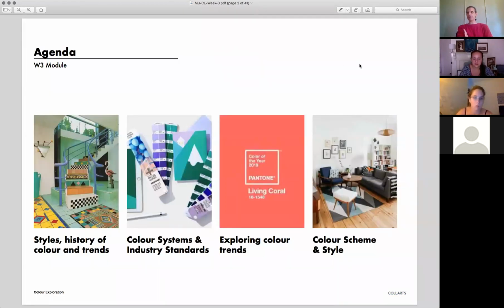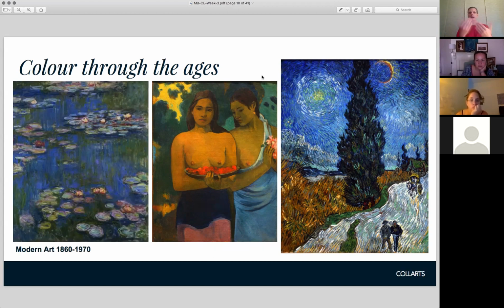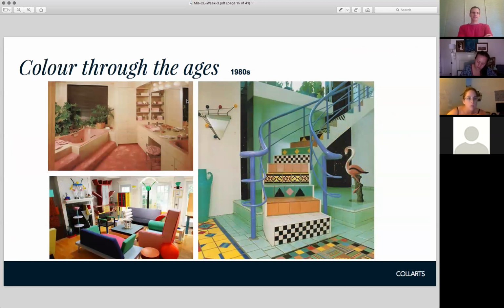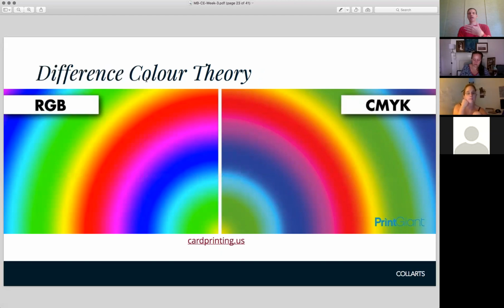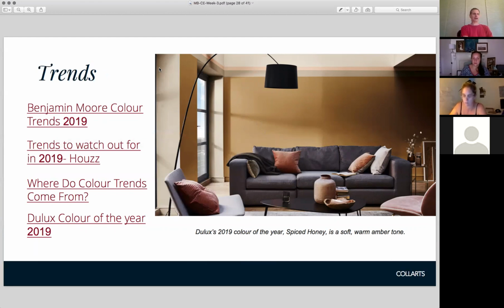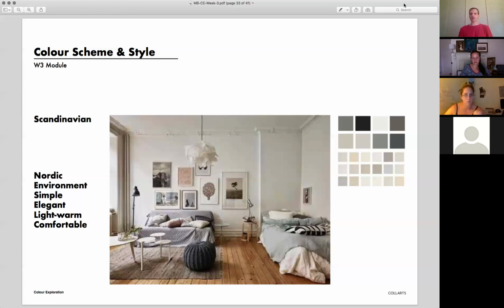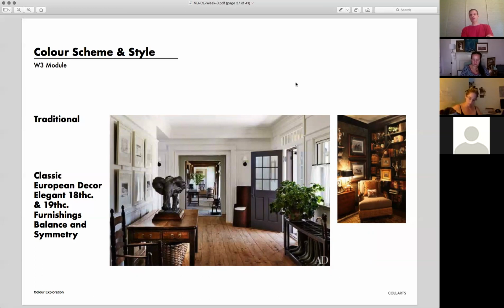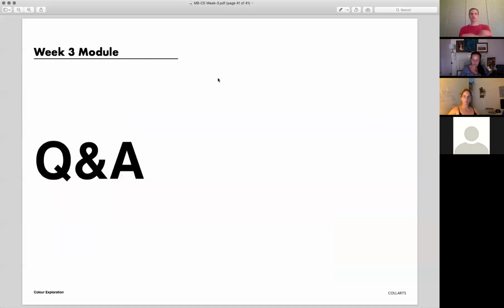Colour Exploration Week 3